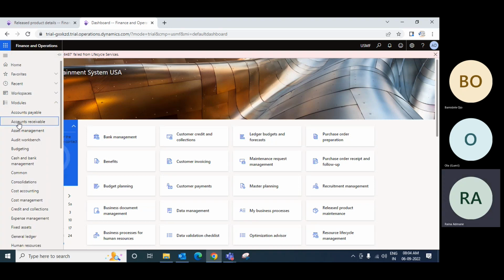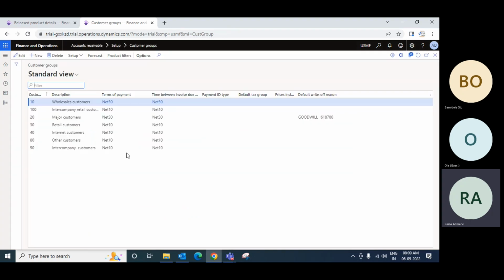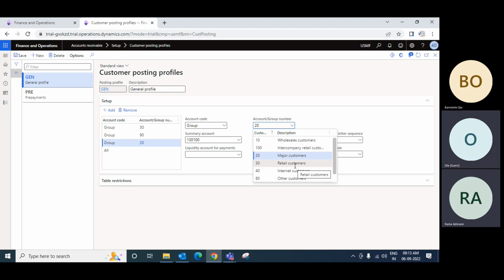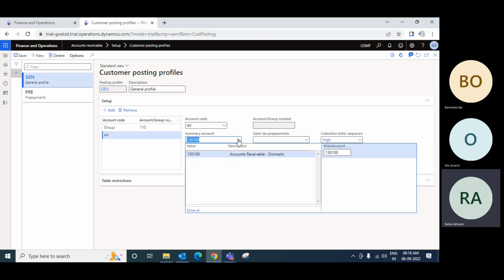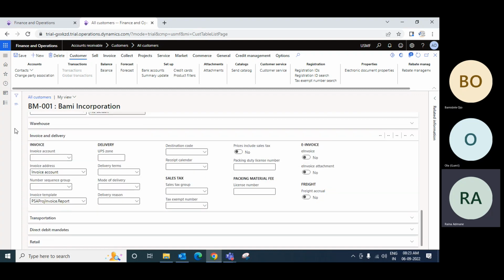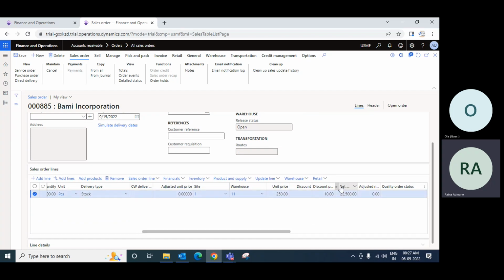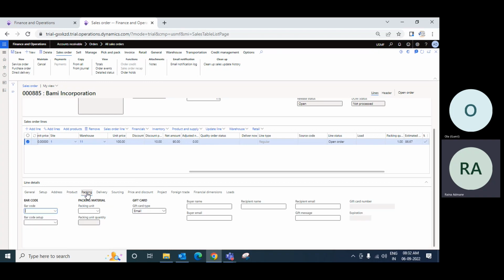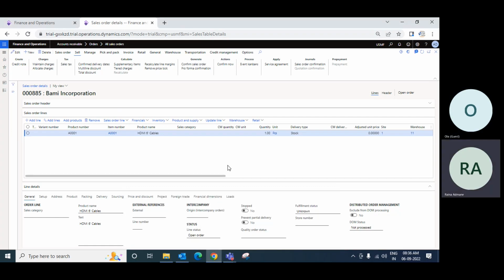Customer Master to Sales Order Configuration and setup Finance Batch1stAug22 D365 Finance Training